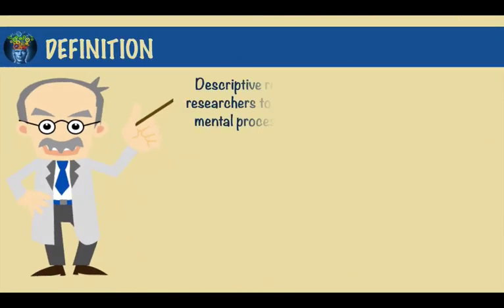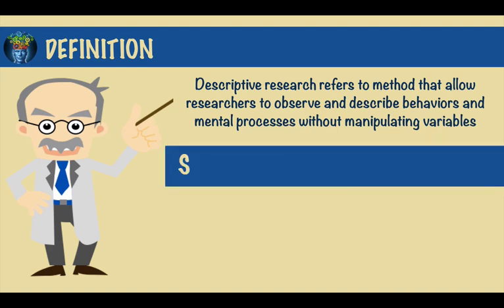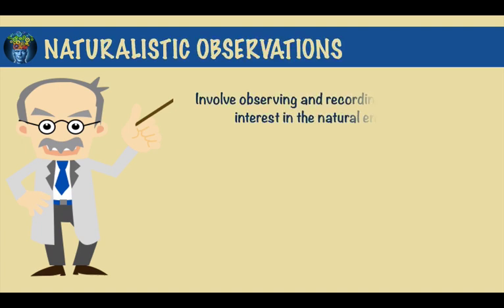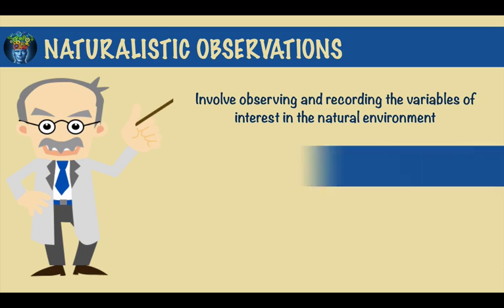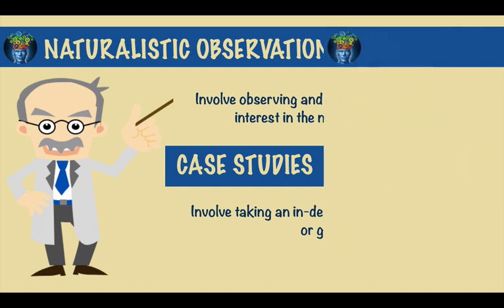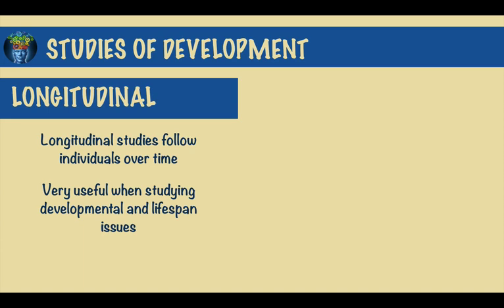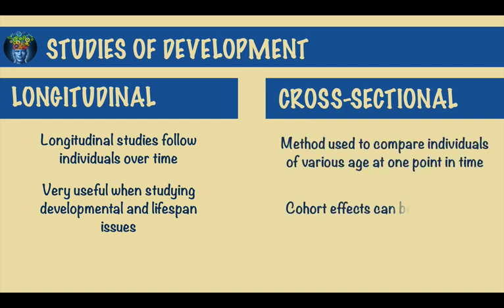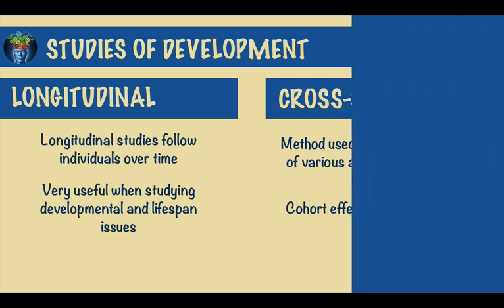Psychology Crash Course #5: The Descriptive Method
This “Psychology Crash Course” series will take you through a typical introduction to psychology course from start to finish. In this episode, we look at research methods in psychology with a focus on the descriptive method which includes surveys, naturalistic observation, case studies and studies of development, both longitudinal and cross sectional.

Would you like to join in the discussion?